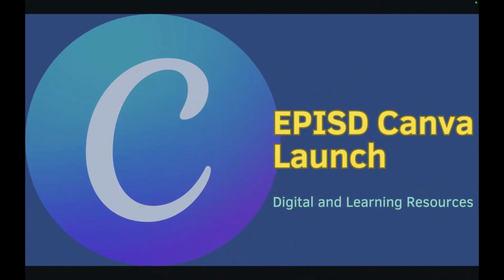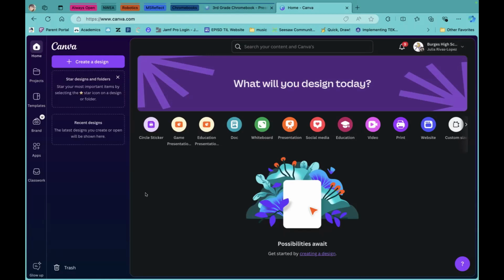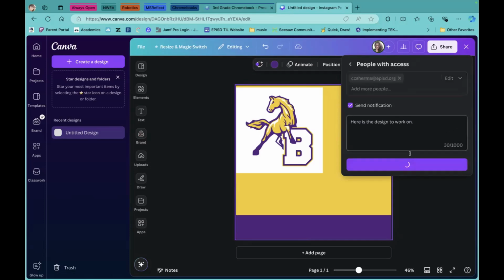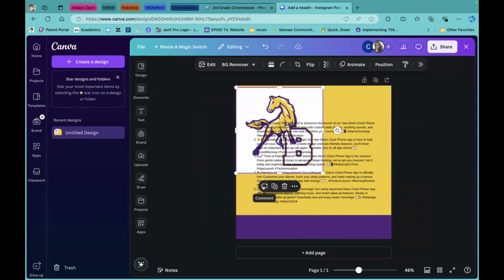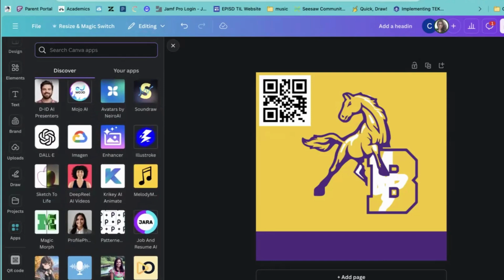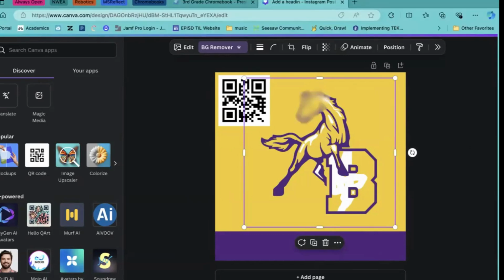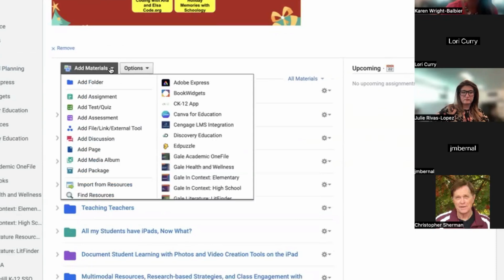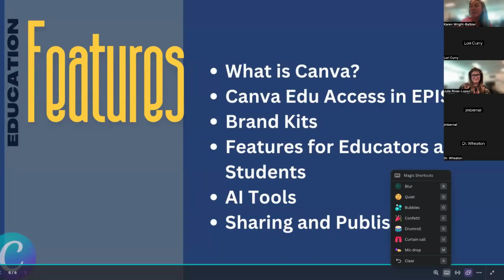I.T.S. A Tech Tip - CanvaEDU Launch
In this recorded webinar you will learn some useful features of the Canva program. CanvaEDU is accessible to all students and staff at EPISD.

If you would like to participate in the live webinars, you can find the schedule and registration